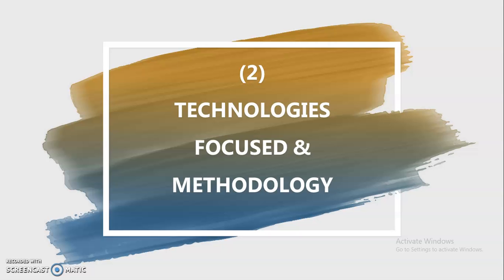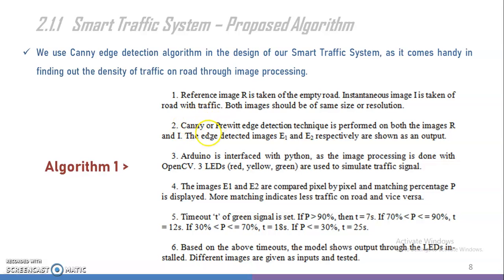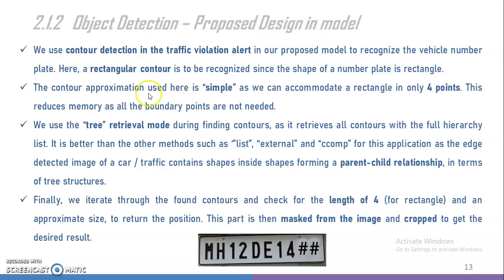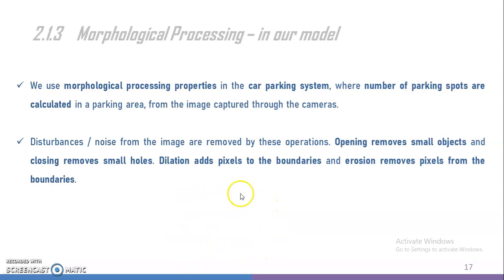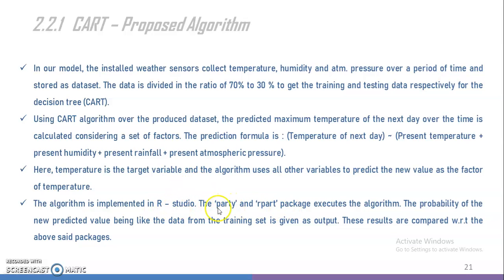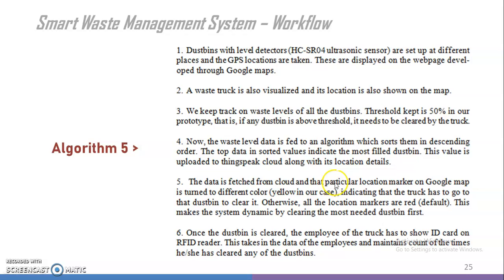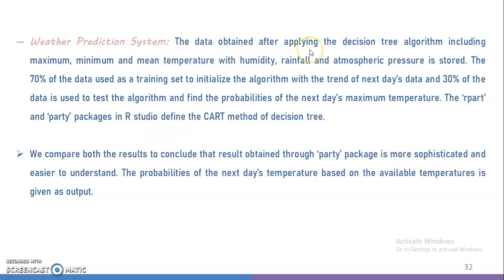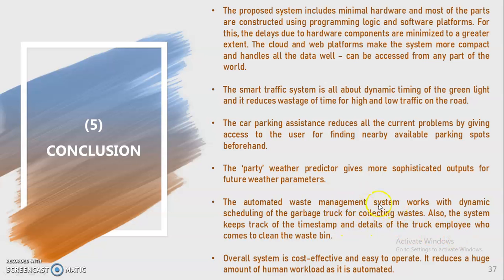Detailed Explanation - Web and IOT Based Smart City Applications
The detailed presentation of the project. Problem definition and objective, technologies used and methodology, execution results and relevant findings - all are discussed in this video.